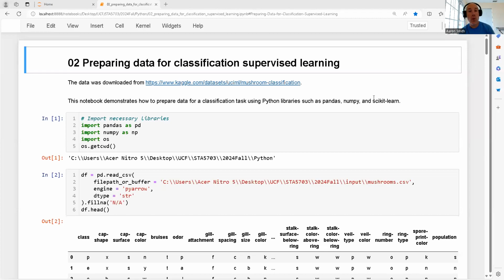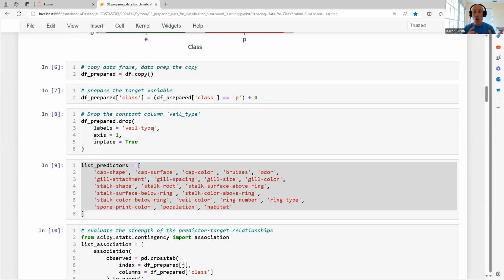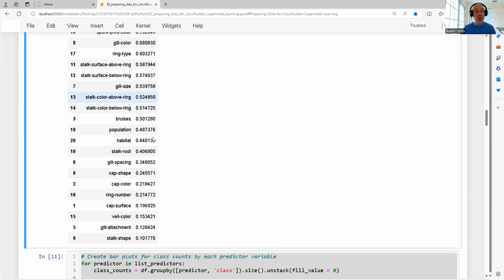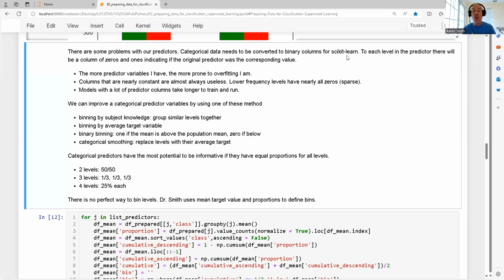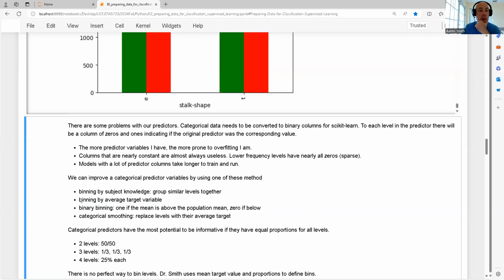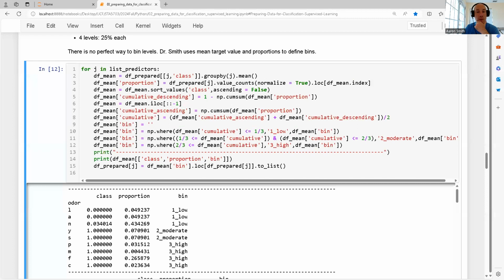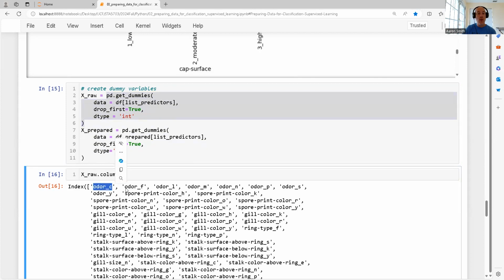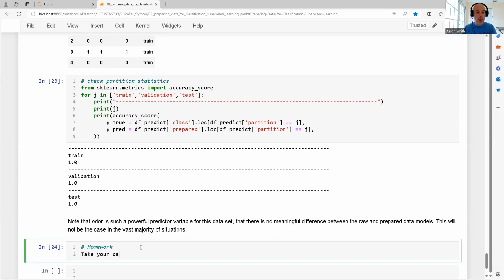02 Preparing data for classification supervised learning